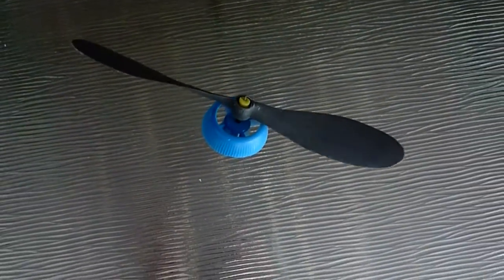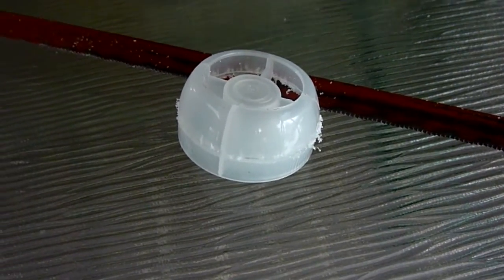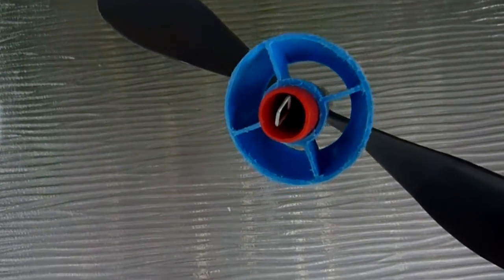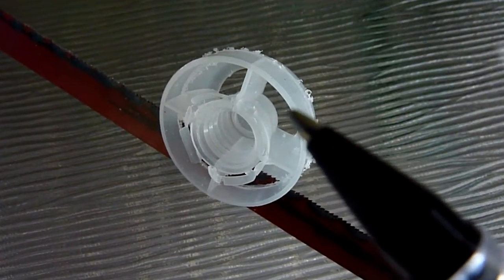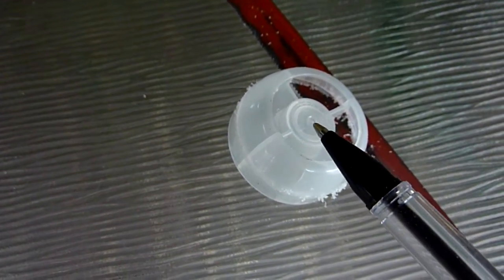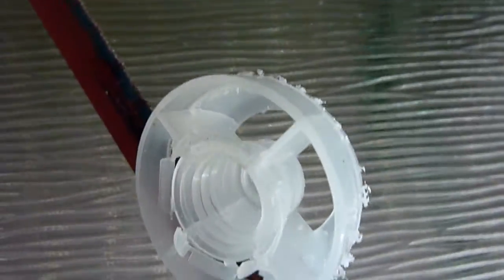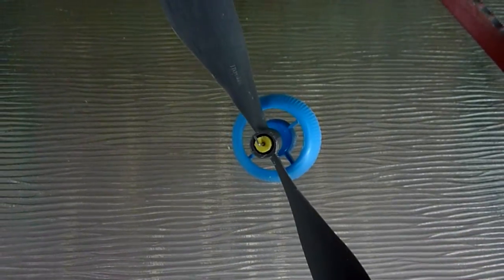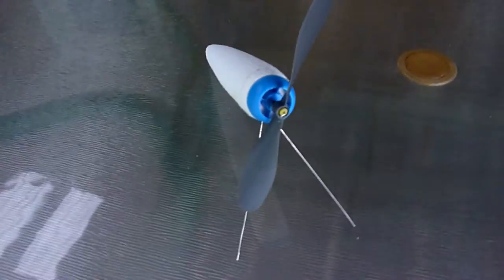#1 PROPELLER MOUNT FOR RUBBER BAND PLANE (Home Hack)